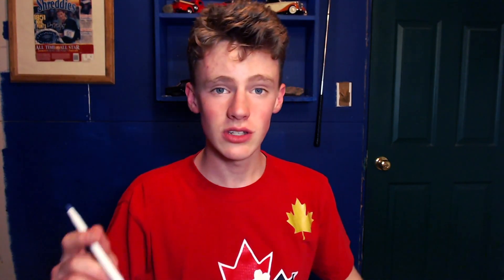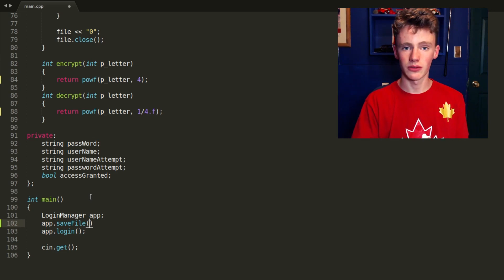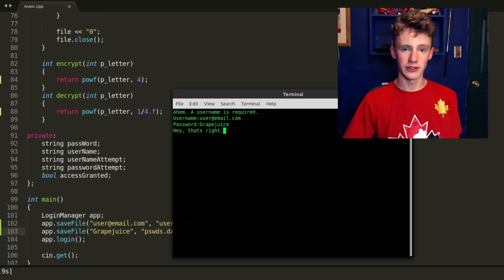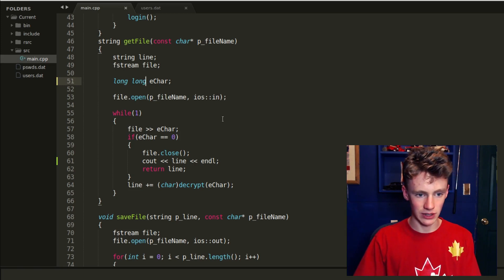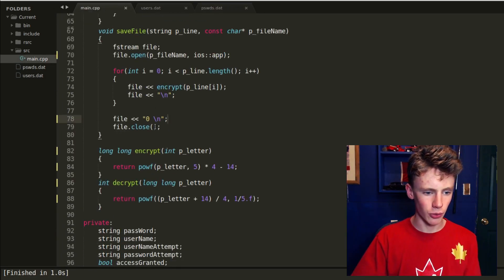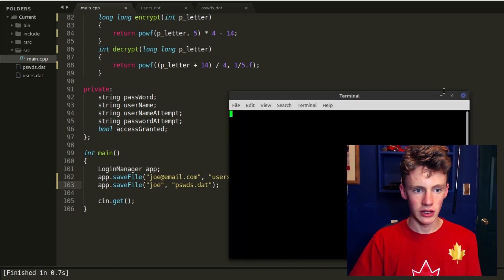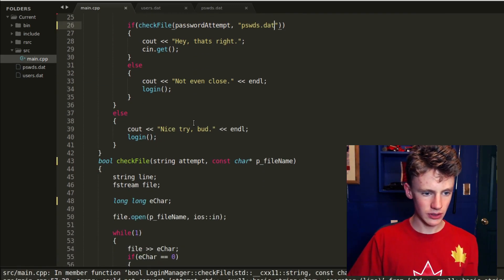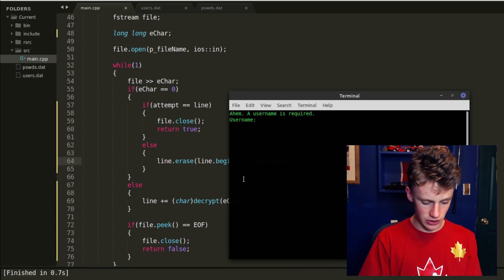How to Make a C++ Login Program Part 4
How to code a C++ login program with Marty. In this video add multiple users to our program, along with multiple passwords, and we strengthen the encryption algorithm(cutting edge techno, of course) Programming using the fstream library, which is a toolkit in C++ that allows us to read and write to a text file in C++, and also now with the math.h header. Coding with good ol Marty on codergopher.